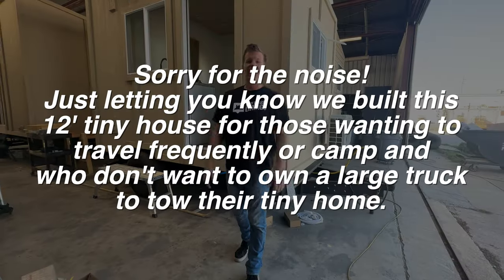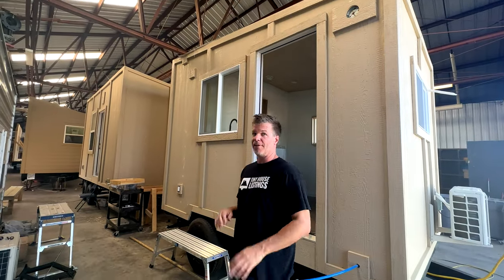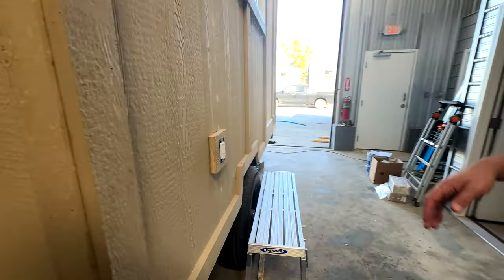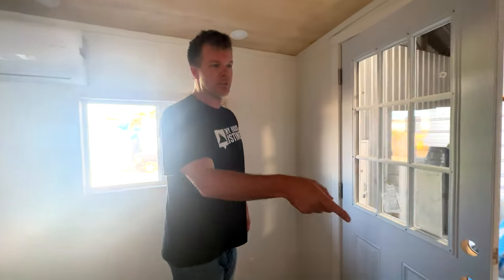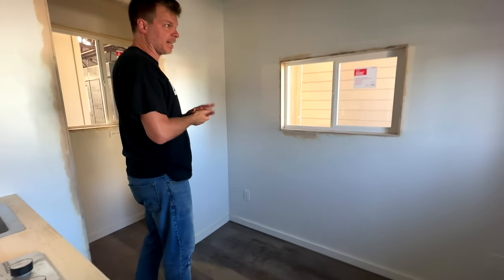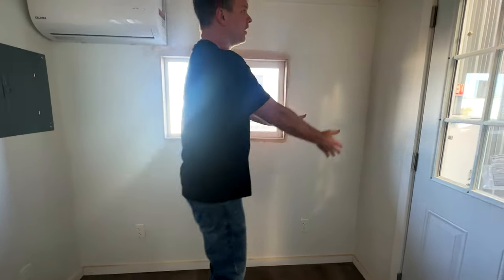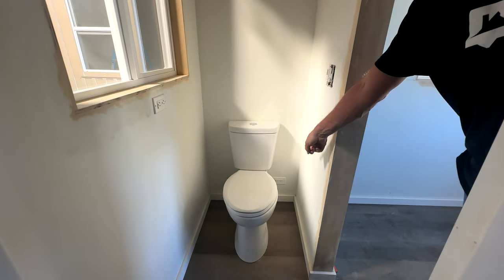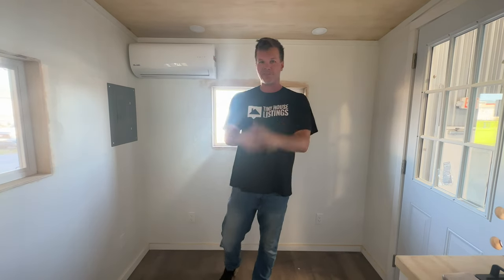Sneak Peak At our New 12' TINY HOUSE CAMPER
We wanted to give you a quick sneak peak of our new 12' tiny house camper model! The idea of this model is for those who want to live in a tiny house but would prefer to travel frequently or are just general more mobile.

Also, with this. tiny house you do not need a large tow truck to tow it! This is for two reasons. The first, it's very light weight. Less than 4,000 pounds. Second, the front was designed to be as low as possible to prevent huge amounts of wind resistance you typically see in larger tiny homes that required large heavy duty truck to tow.